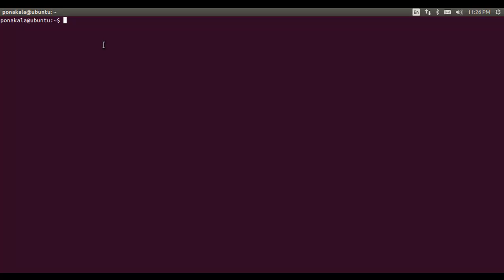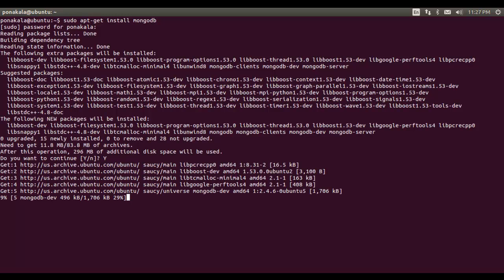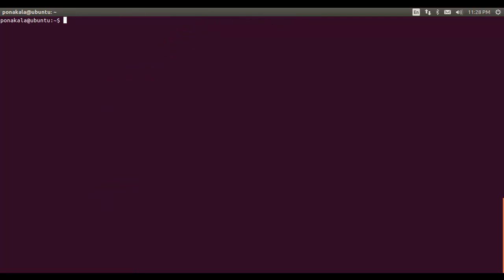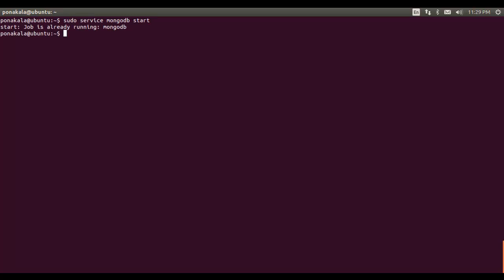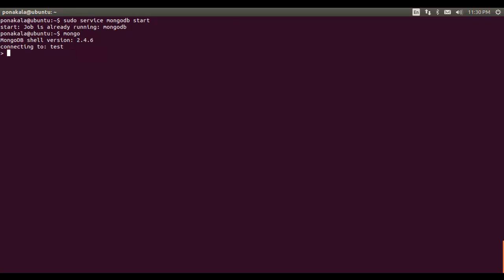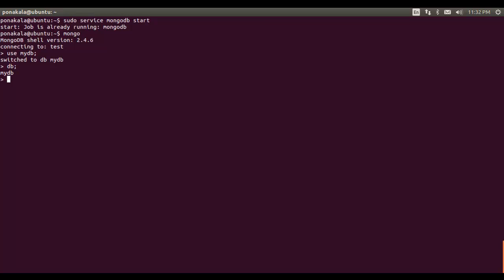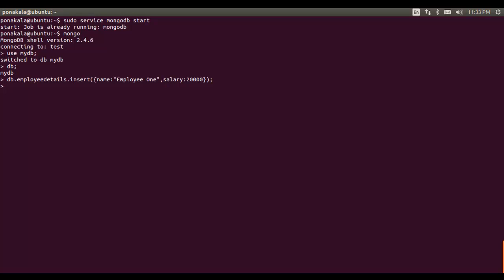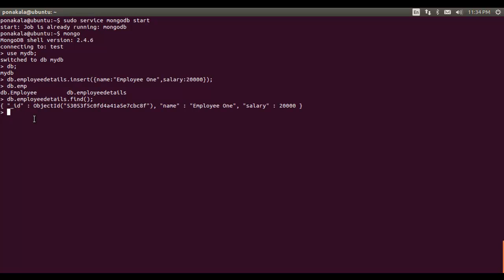MongoDB Installation On Ubuntu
This videos guides on installing MongoDB on Ubuntu